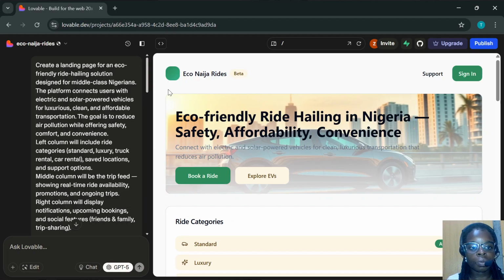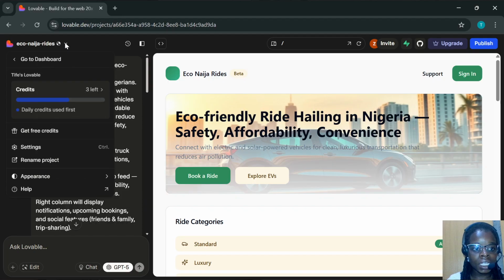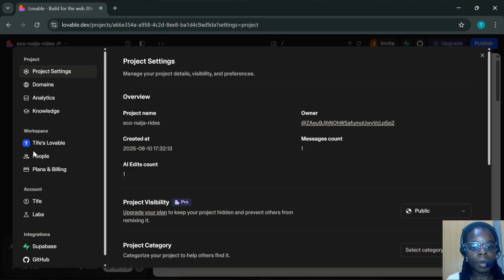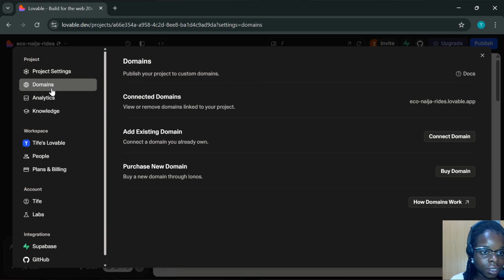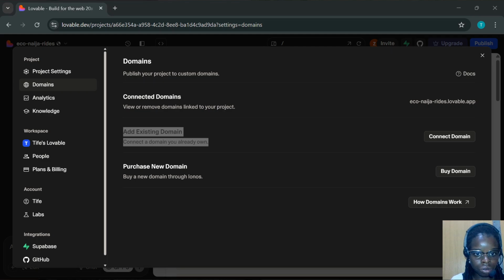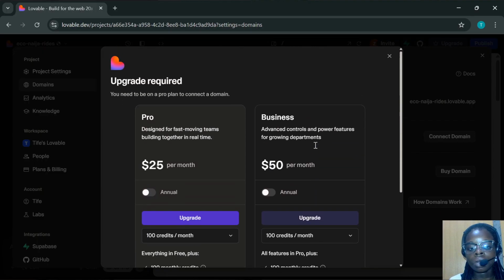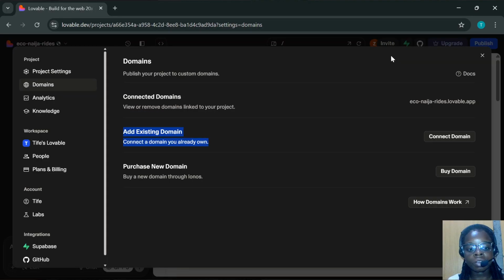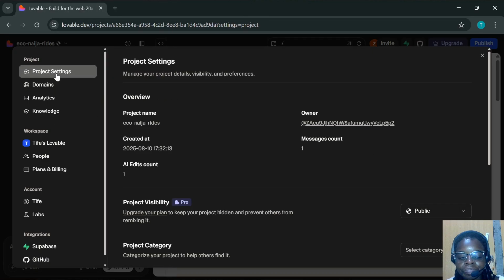How To Connect GoDaddy Domain To Lovable AI (Easiest Way)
In this video I will show you How To Connect GoDaddy Domain To Lovable AI. It would be good if you watch the video until the end so that you don't miss important steps.